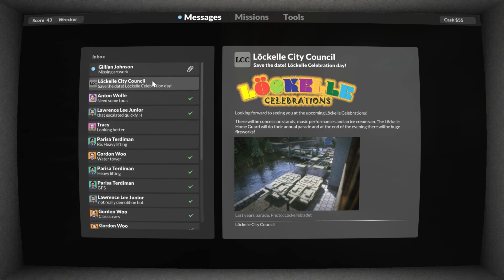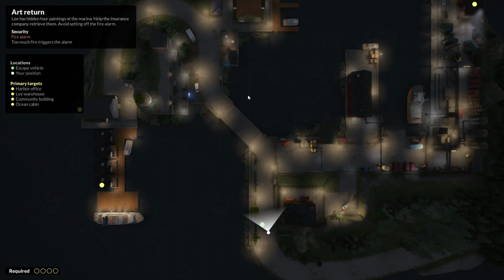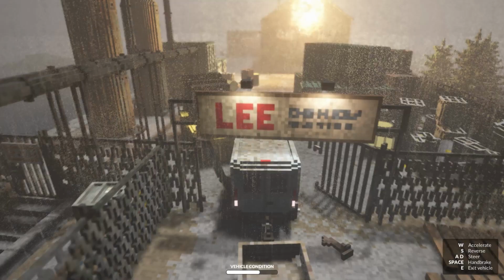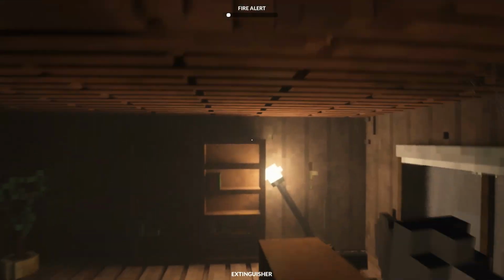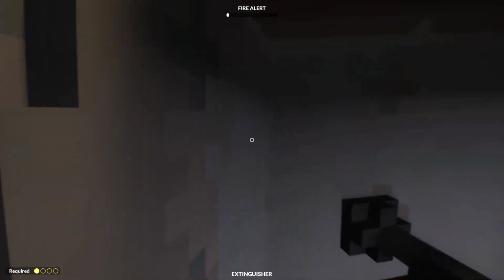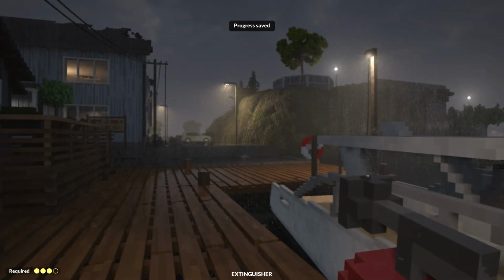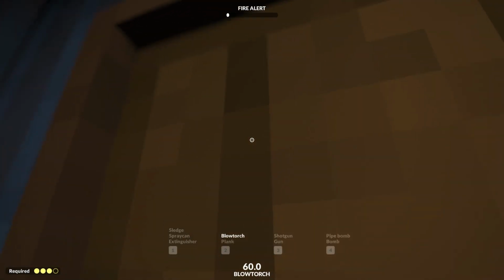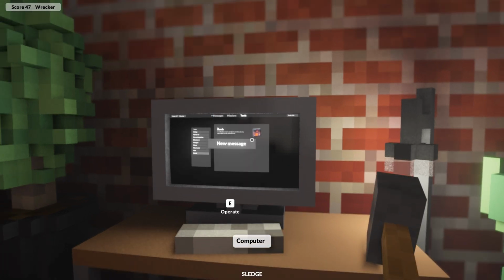ESCAPE "Art Return" (With All Objectives Cleared!) in TEARDOWN | Episode 9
This is the first Teardown campaign mission that we've had to navigate dynamic weather, specifically lightning strikes setting fire to grass and wood.  We'll show you how we collected all of the objectives and escaped, all while keeping the fires at bay so as to not trip the fire alarm!

Teardown is a Voxel-style, creative destruction game that also doubles almost as a strategic puzzler of sorts, in that virtually any way you can think of to complete the mission, you're able to attempt - in this case, we were super successful in completing all of the objectives!

We had a great time with this Teardown gameplay playthrough, and we're looking forward to jumping back in and causing some chaos!

MISSION:  Art Return